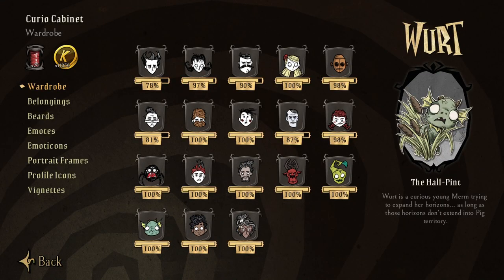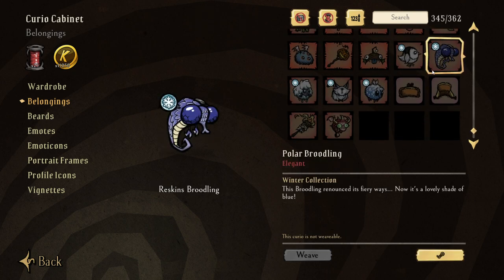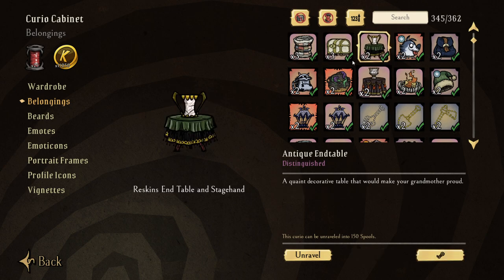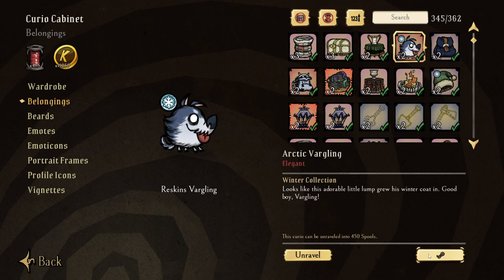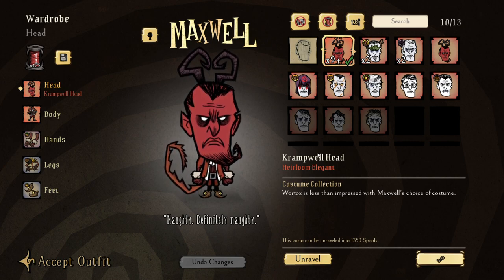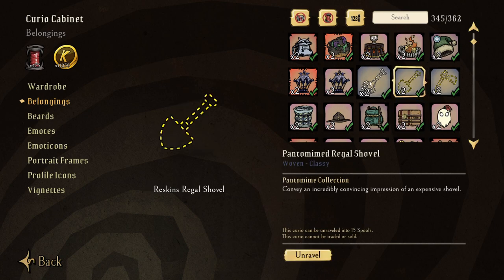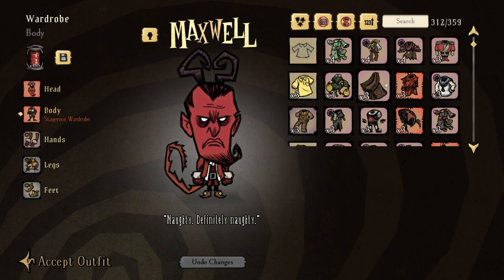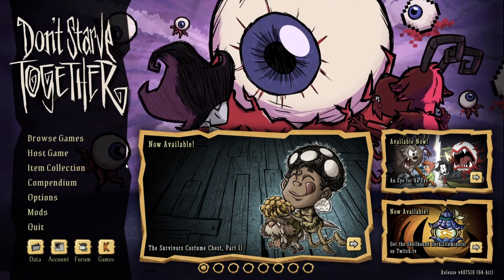Don't Starve Together Cheap Spools - Cheap Spools - DST Cheap Spools - DST Cheap Spools and Skins!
Don't Starve Together Auto Plant and Pickup Items
Automate DST
Action Queue DST!
How to kick someone in DST
How to kick someone in Don't Starve Together
Don't Starve Together Admin Powers
Admin Commands DST
Admin Powers in DST!